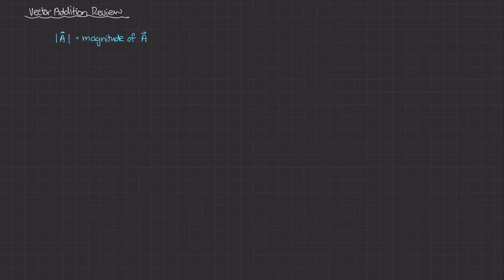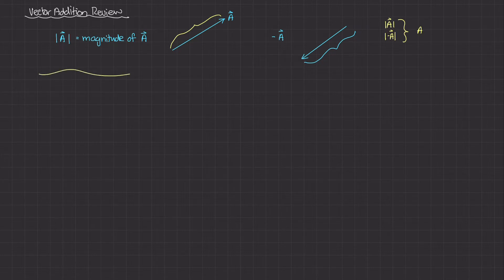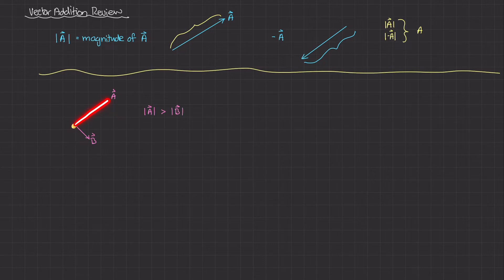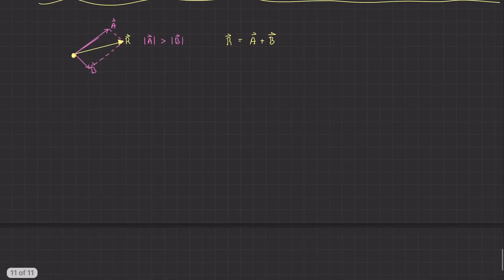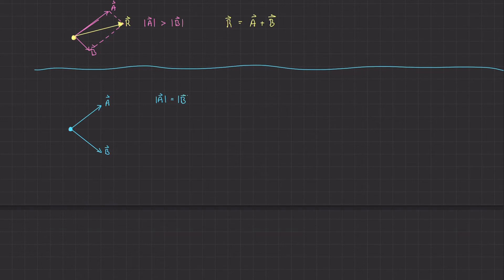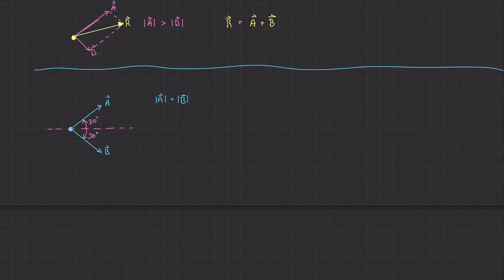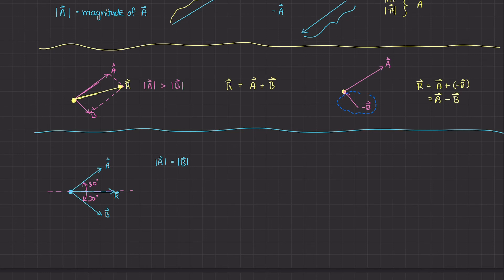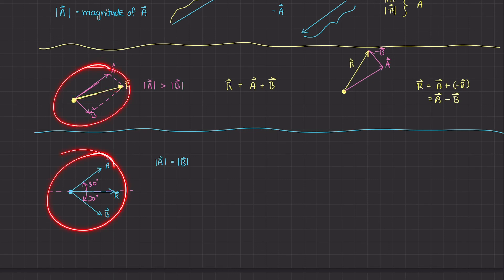A Quick Review of Vector Addition [Vector Statics #5]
We can use many different methods such as the parallelogram law, Law of Sine/Cosine, or graphical calculations to determine the resultant of multiple vectors. The process of finding the resultant of multiple vectors is what's known as vector addition.

⏰ Timestamps:

0:00 Introduction
0:43 What is Magnitude?
2:21 What is a Resultant?
5:20 An Intuitive Example
7:21 Negative Vectors
9:17 Adding More Than Two Vectors